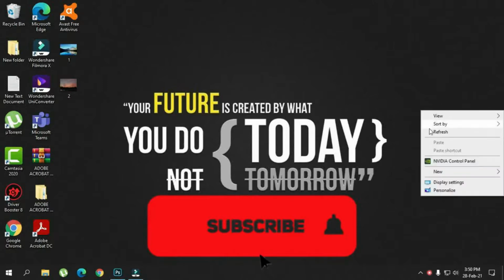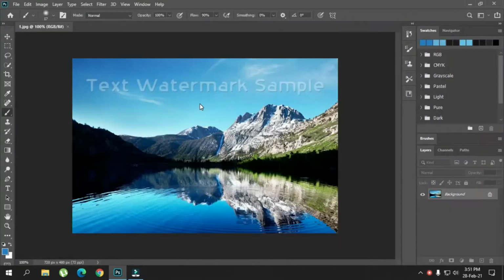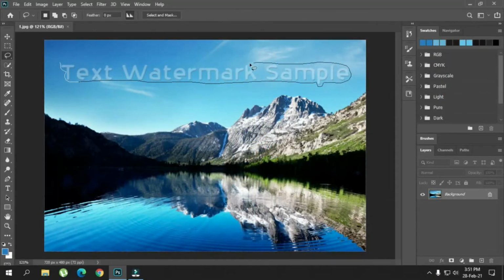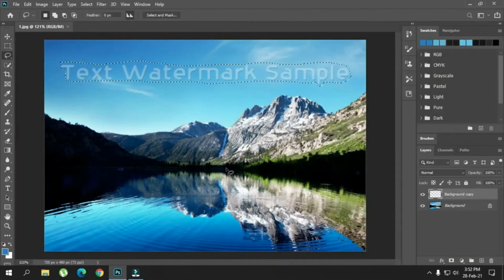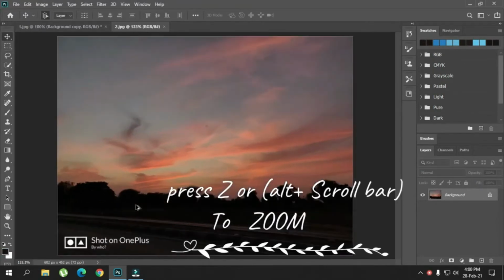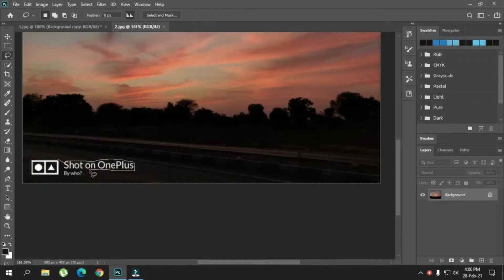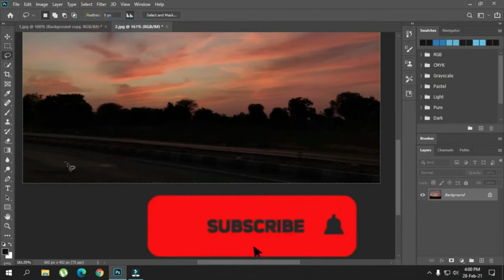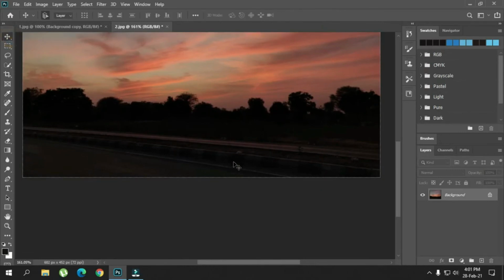How to remove watermark in Photoshop 2022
in this video i am going to show you How to remove watermark in Photoshop latest 20